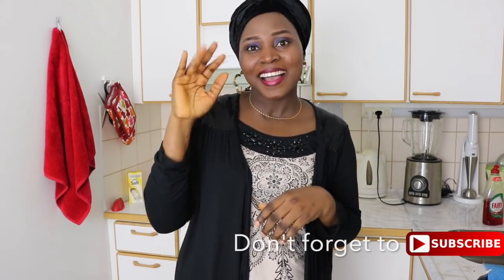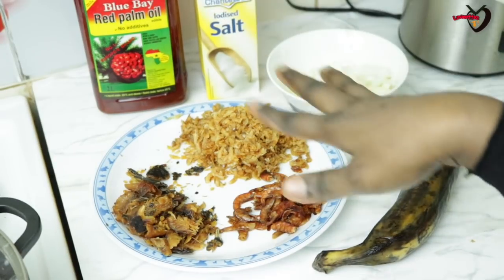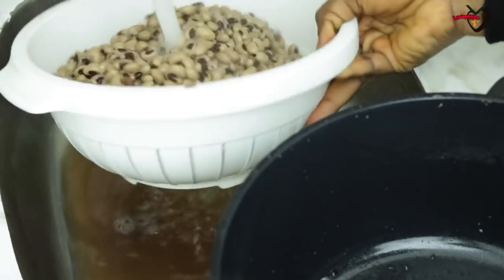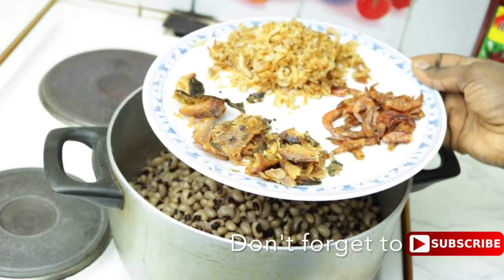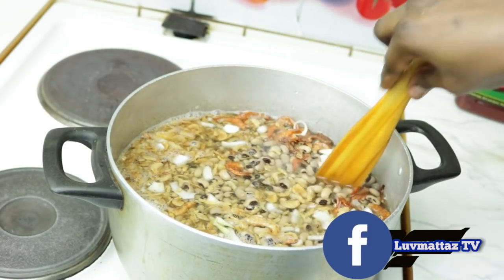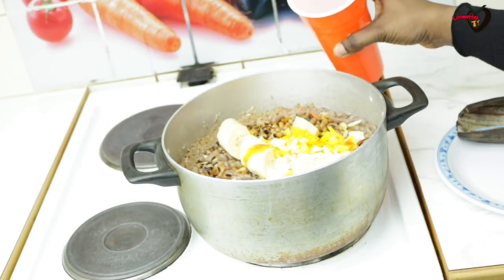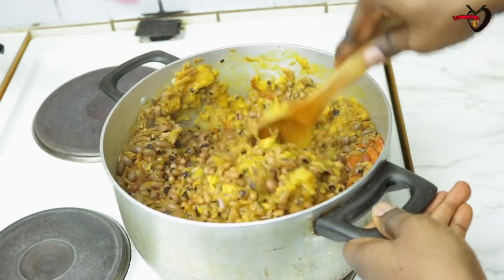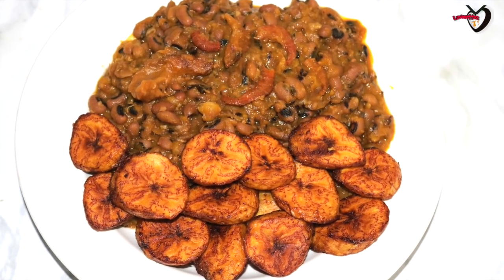Before you cook your beans, Watch this 😋.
Hello Lovelies,

We are really doing great with the number of channel subscription, I owe this to God and you all. Let's keep the channel growing as we continue to share videos and recommend this channel to our friends.

I love you and appreciate you all as always.

RECORDING EQUIPMENTS
CAMERA--- Samsung nx3000 and Samsung Galaxy S7 edge Camera

EDITING-- Upgraded iMovie

COMPUTER-- MacBook pro touch bar